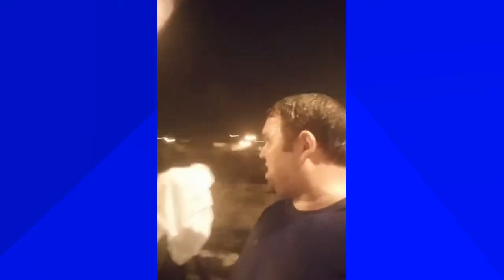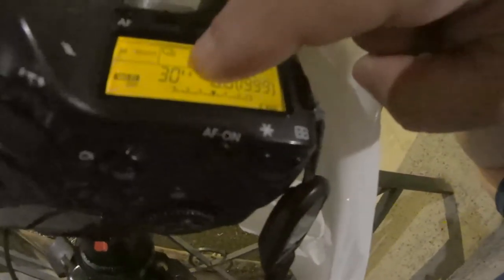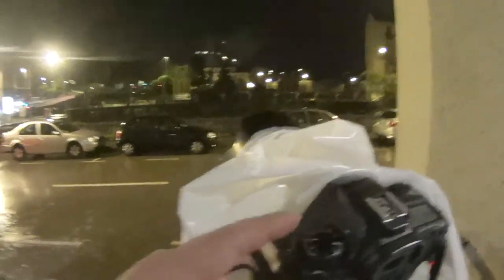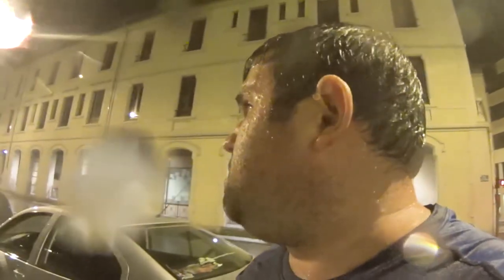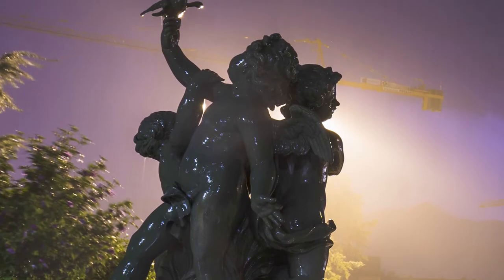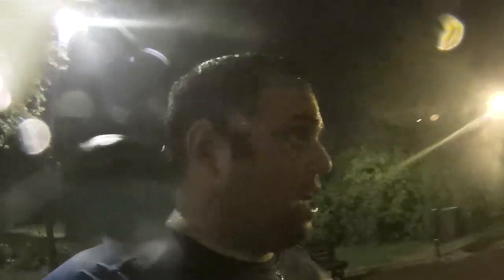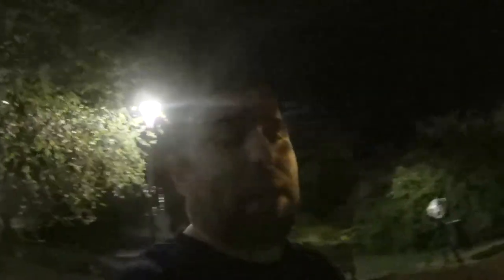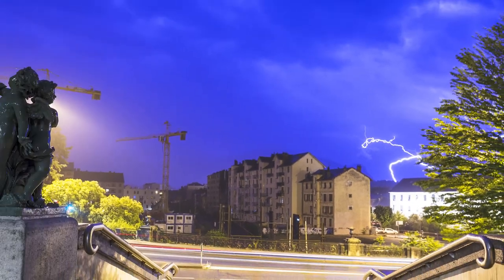ThunderStorm! Lightning Photography Vlog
My first time photographing lightning!!! Just a vlog, for some reason in the middle of july a thunderstorm started at the beginning of the night…
Canon 6D US // FR // UK // IT // ES
24-70mm US // FR // UK // IT // ES